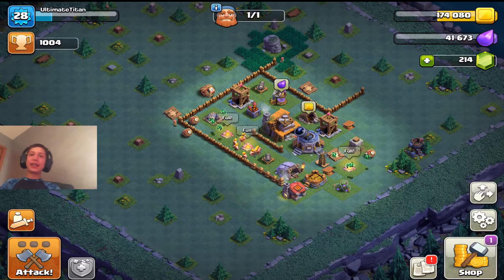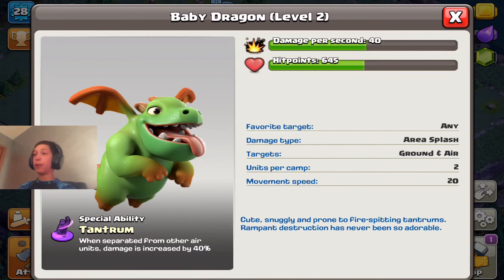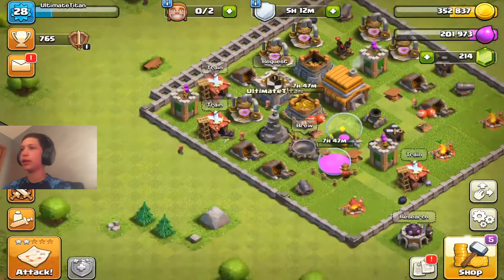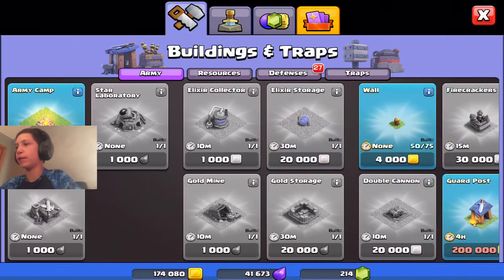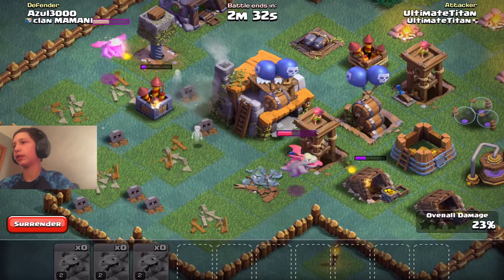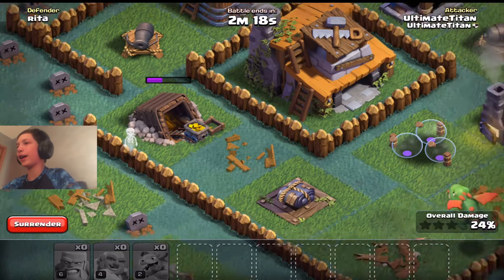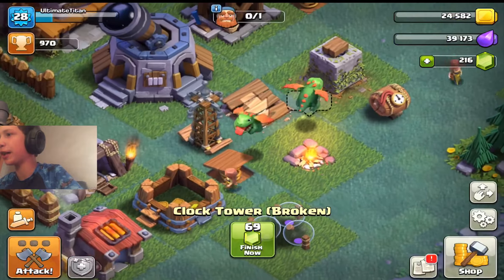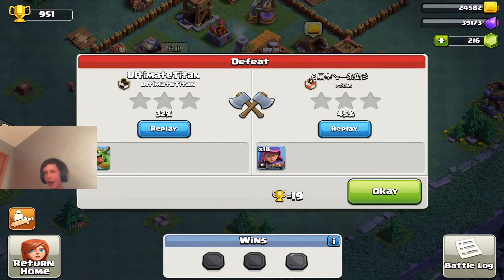Clash of Clans + Baby Dragons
Sorry for no .io and the outdoor video it is Jimmy’s brothers (Andrew) birthday party so wish Andrew a happy birthday in the comments.